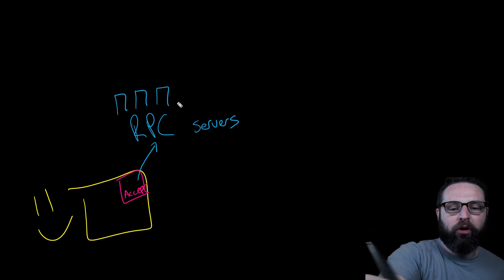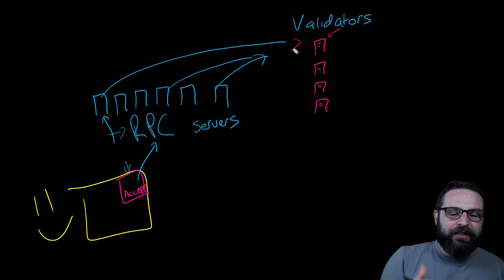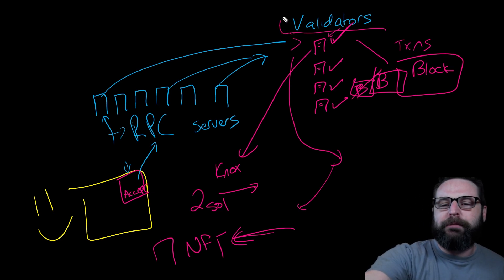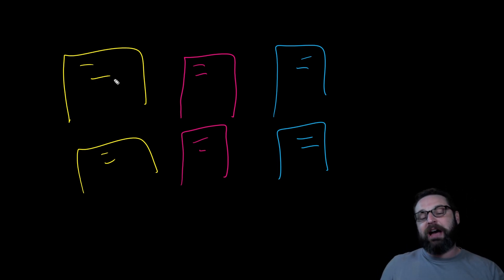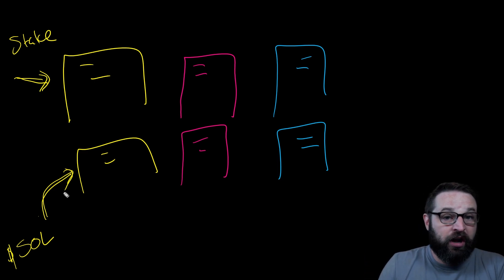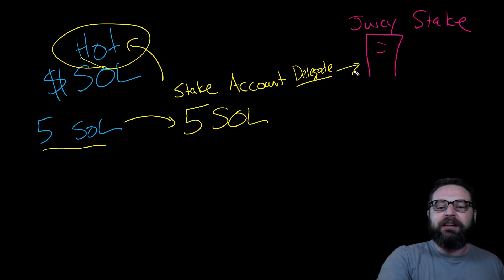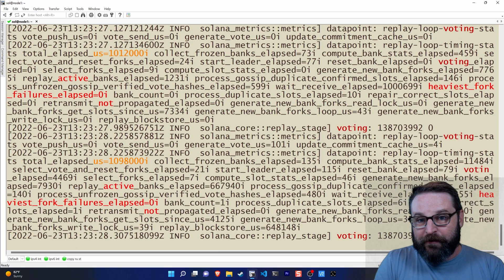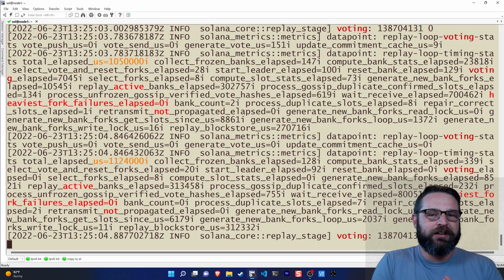Is Solana Decentralized? Understand How Solana Staking Works!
I'm back. It's been awhile, but I've been digging deep into how Solana actually works. This time we cover a hot topic - is Solana decentralized? How does decentralization of a Proof of Stake (PoS) blockchain even work? We'll cover how requests are handled in Solana, and how decentralization is achieved with validators and staking!

I've partnered with Marinade Finance to bring you some content that covers the POWER of staking, how and WHY you should be staking your SOL right now!

Chapters:
0:00 Intro
1:15 What Staking Is
2:00 Packet Walk
4:21 Validation Explained
6:00 Decentralization
8:25 Where Staking Fits
9:55 Stake Accounts Explained
11:49 Live Validator View

AntMiner SILENT 120mm FAN
BitMain APW3/7 60mm SILENT Fan
3 Pin to 2 Pin fan adapter
C13 to C14 Power cord
PDU I use